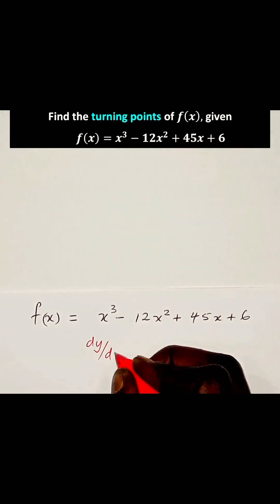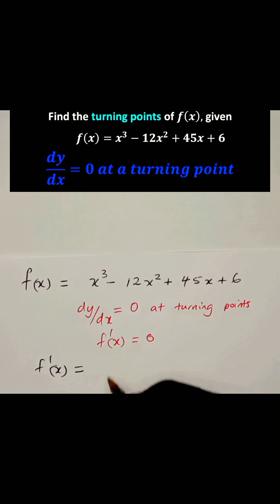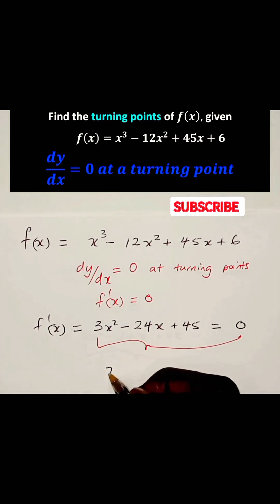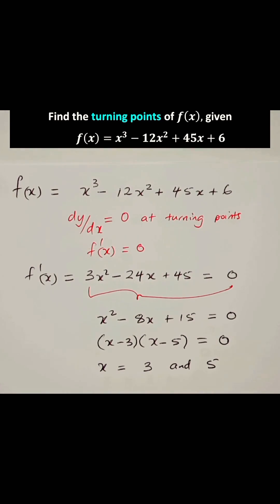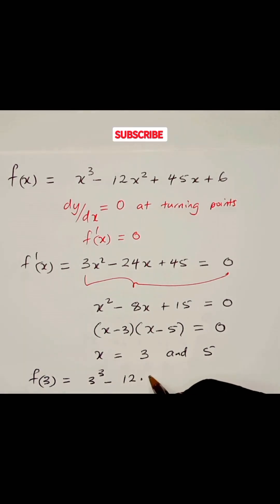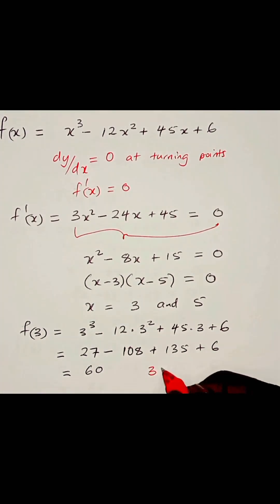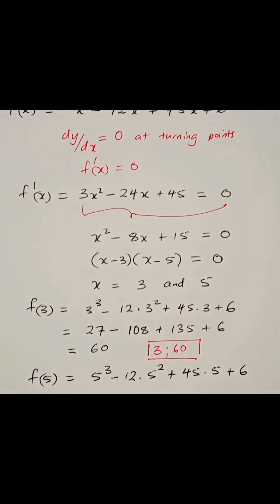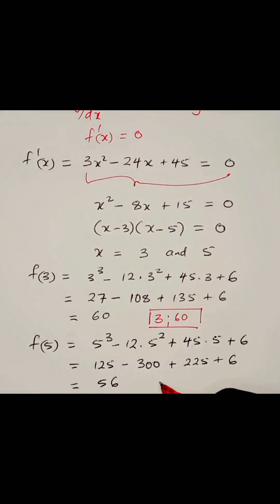How to find the stationary points of a cubic function| A level maths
How to determine the turning points of a cubic function was the main question that was answered in this maths lesson. The  the turning points were found using the double derivative test to find the local maximum and the local minimum.  The slope or gradient of a tangent to a cubic function graph is found using the first derivative. The first derivative is equated to zero because the gradient of a curve is zero at the turning points.

The values of x at the turning points must be substituted into the equation of a cubic function to find the corresponding values of y. The graphical method can also be used to find the maximum and minimum stationery points. Using the graphical method, the coordinates of the maximum and minimum stationery points are clearly seen on the cubic graph of a cubic function.